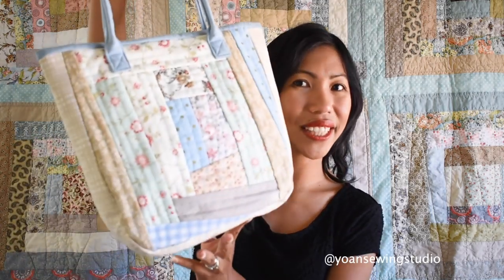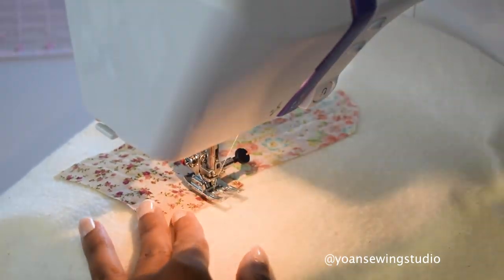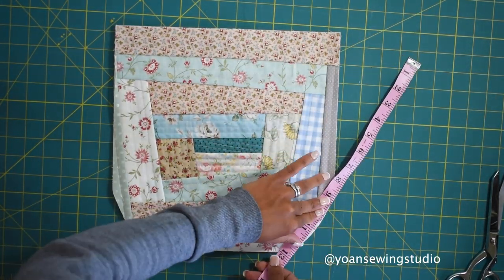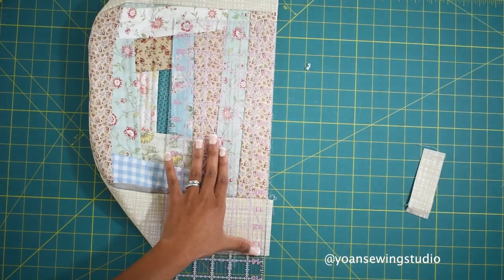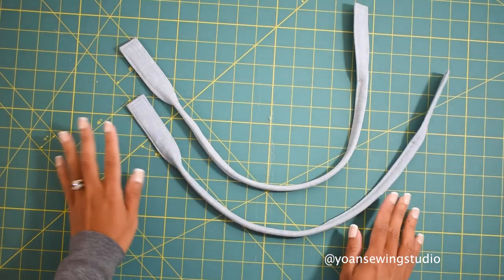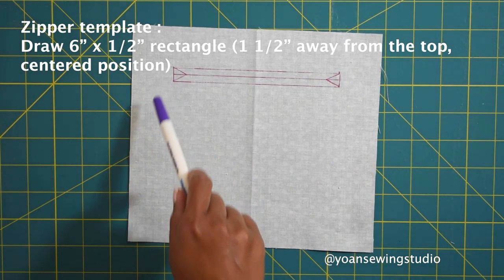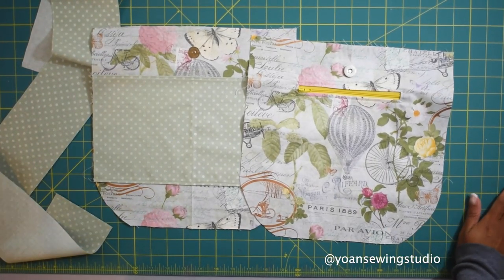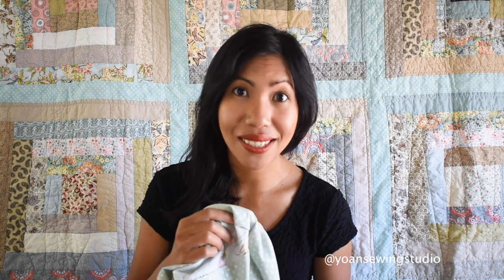Scrappy Tote Bag - Quilt As You Go style - Sew Along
A fun tote bag project to make with your scraps, with the quilt as you go technique.

Supplies :
- Assorted strips of fabric scraps
- 2 x scraps of quilt batting (at least 13" x 13")
- Backing fabric (optional)
- 1/8 yard quilt weight fabric for the gusset
- 1/4 yard quilt weight fabric for the handles and binding
- Fusible fleece
- 1/2 yard fabric for the bag interior (lining, lining gusset, and pocket)
- 1 set of magnetic snap
- Nylon Zipper (at least 6")

Measurements

~Exterior shell~

Front and back exterior :
Make two blocks measuring 12" x 12"

Gusset :
Cut a strip of fabric 4" wide, and the length should be the same (or a bit longer) then the perimeter of the side and bottom exterior shell)

Gusset interfacing:
Cut a fusible fleece measuring 3" wide, the length should be the same as your gusset

Straps :
Cut two 24" x 4"

Strap interfacing :
Cut two from the fusible fleece 23" x 2"

~Interior~

Front and back interior :
Cut two pieces the exact same as the front and back interior

Gusset :
Cut one strip the exact same measurement as the exterior gusset

Slip pockets :
Cut two 12" x 8"

ZIpper Pocket :
Cut two 9" x 7"

Much Love,
Yoan